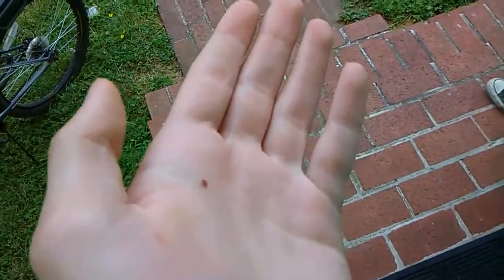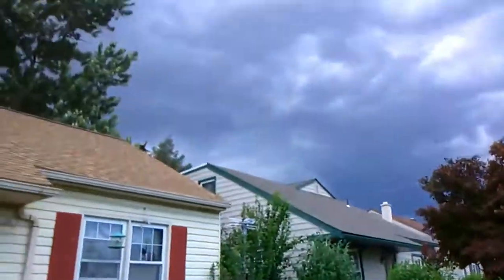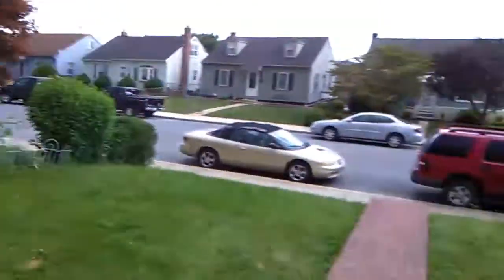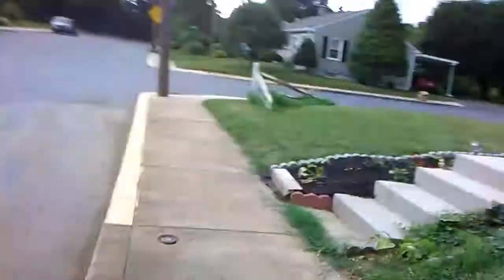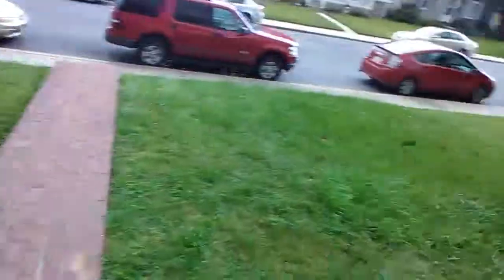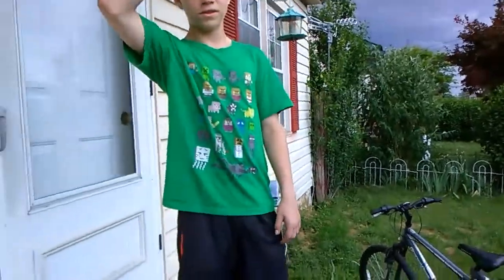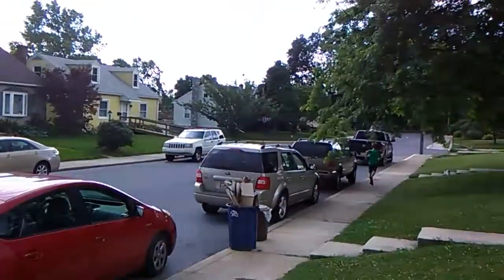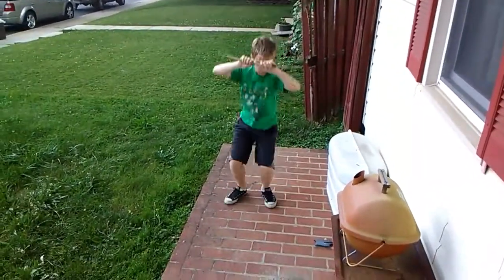American Ninja Warrior 16 Lynchburg Qualifying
This is the season 16 Lynchburg qualifying round.